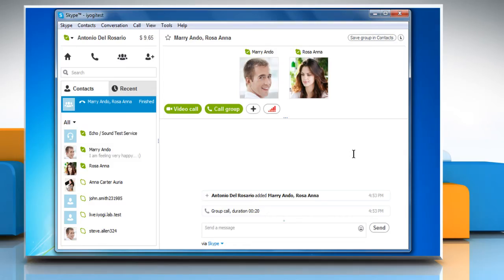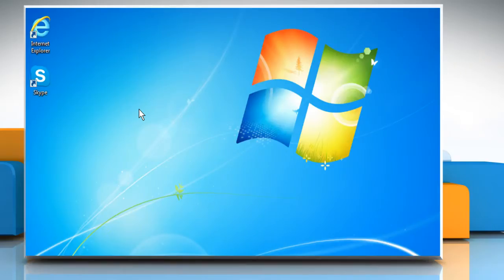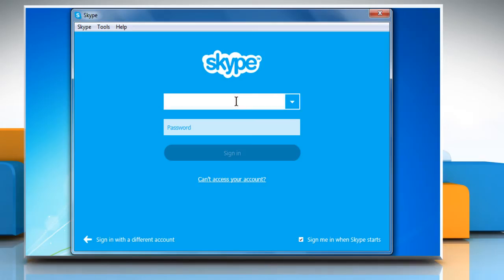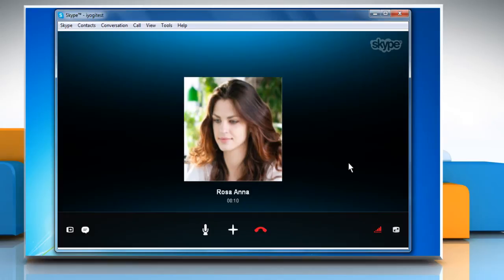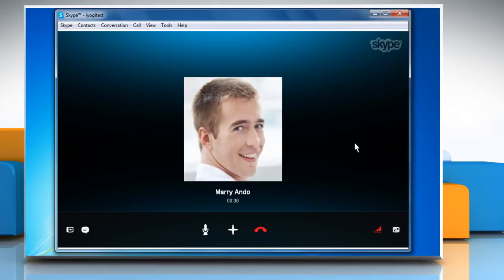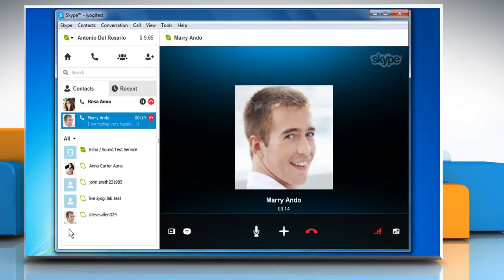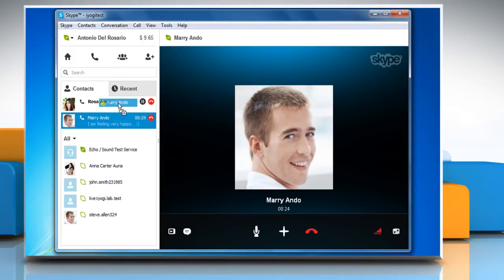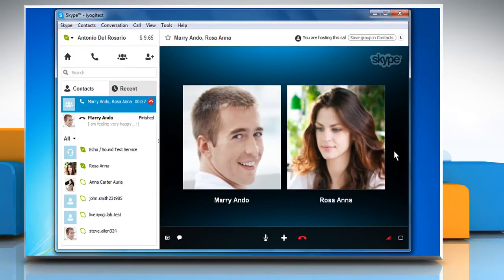How to add an incoming call to a call you already on in Skype®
Are you looking for the steps to add an incoming call to an ongoing call on Skype® for Windows® desktop? Watch this video and follow the steps to do so.